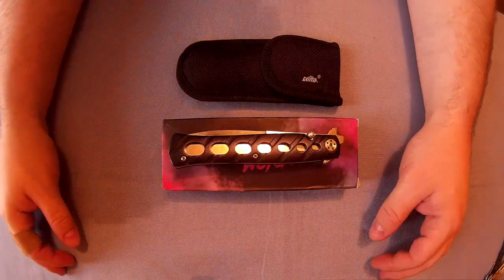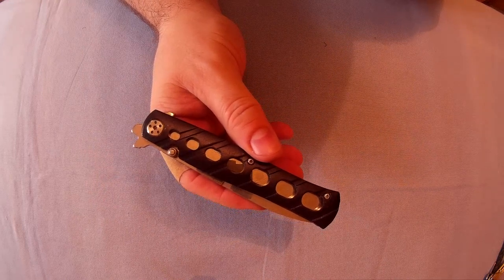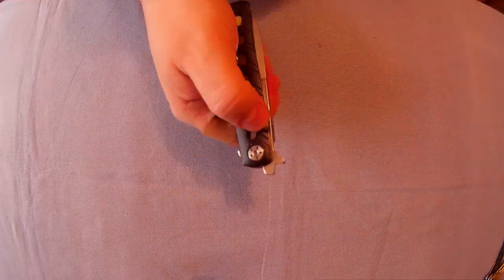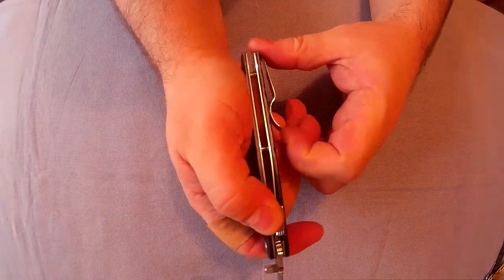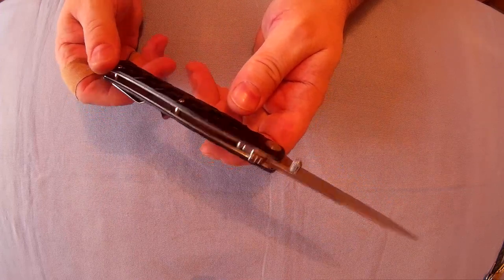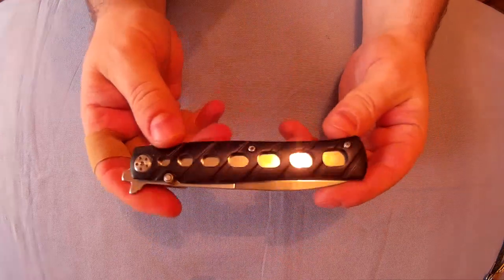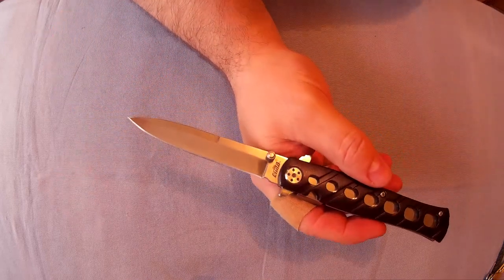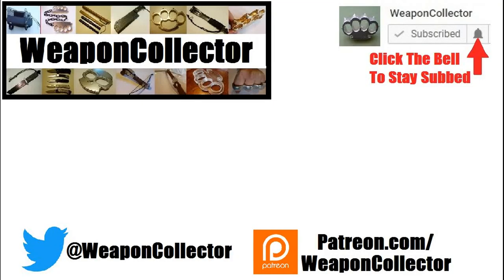Cima Swordfish Knife (Ti-Lite Copy £5.50)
A review of the Cima Swordfish Knife which is a copy or clone of the Coldsteel Ti-Lite and is priced at £5.50
INFO :
Main Features:
- 5Cr15Mov stainless steel blade and 440C stainless steel handle
- Deep heat treatment, featured with wear-resistance and anti-corrosion
- With rivet on the blade, more convenient for you to open the knife
- Semi-automatic quick opening feature, faster to unfold / fold the blade than normal knives
- With hanging clip and buckle on anti-slip handle, convenient to carry
- Lightweight and pocket size, supplying with a storage pouch

Note:
1. Keep it away from kids.
2. Push the liner lock to side and fold the knife. Please be careful when using it.
Specification
General
Brand: CIMA
Type: Folding
Lock Type: Liner Lock
Blade Edge Type: Fine
Blade Length Range: 5cm-10cm
Weight Range: 101g-200g
For: Adventure,Camping,Home use
Color: Black,Black and Grey,Black and Orange,Silver
Parameters
Blade Material: Stainless Steel
Handle Material: Stainless Steel
Folding Length: 13cm
Unfold Length: 22.5cm
Clip Length: 4.2cm
Blade Length: 9.5cm
Blade Width : 1.6cm
Basic Information
Product weight: 0.1070 kg